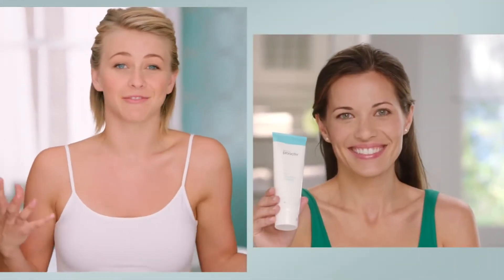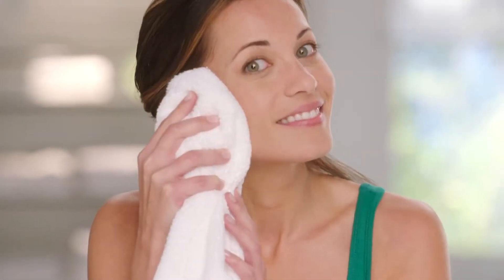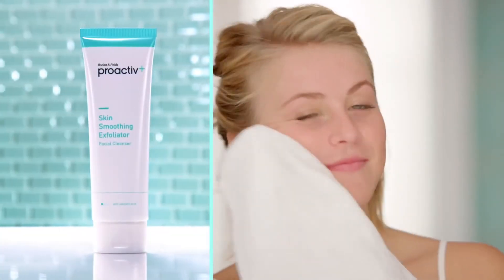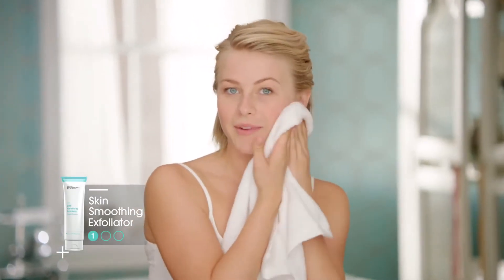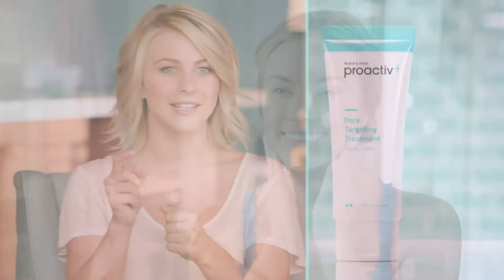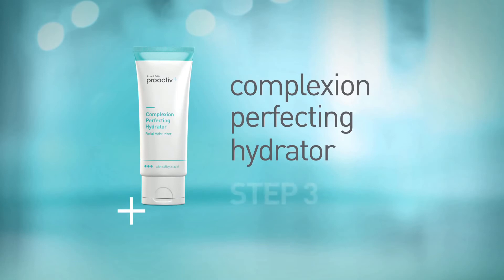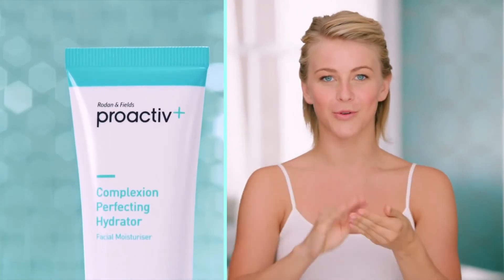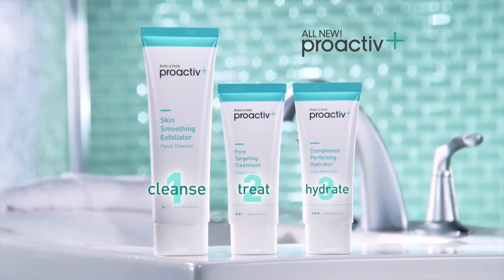Hoe gebruik je Proactiv+ met Julianne Hough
Stap voor stap uitleg van Julianne Hough over de nieuwe Proactiv+
Meer informatie: